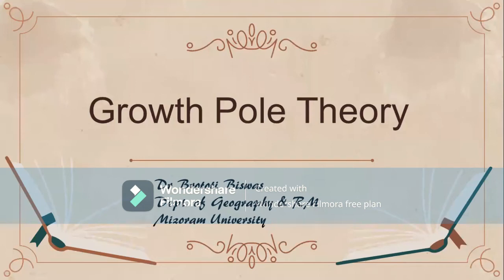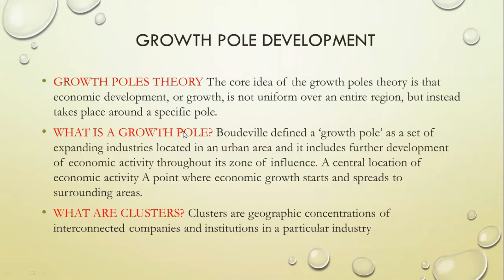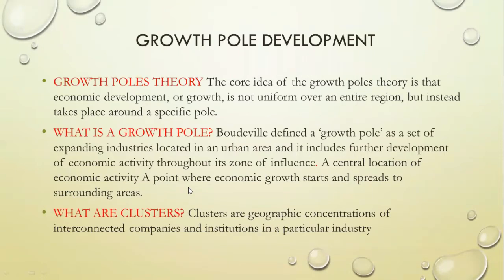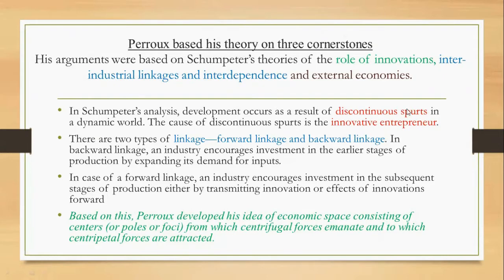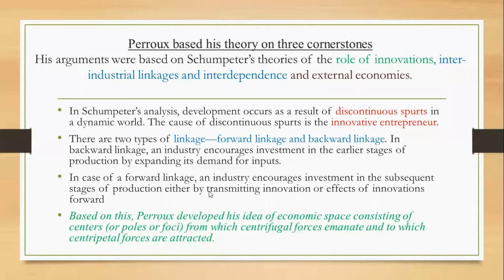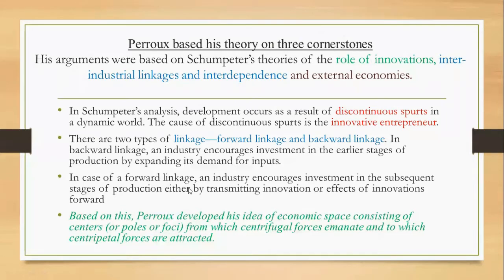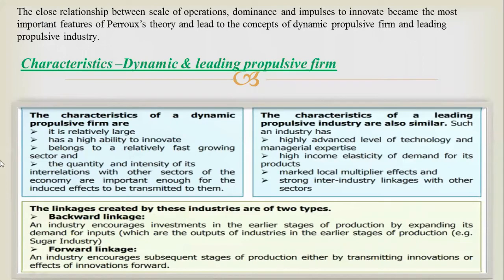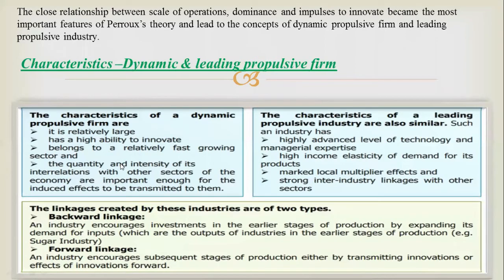Growth Pole theory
Growth Pole theory: Assumptions, role of innovations, inter-industrial linkages and interdependence and external economies, Perroux Hypothesis, Applicability, Criticism